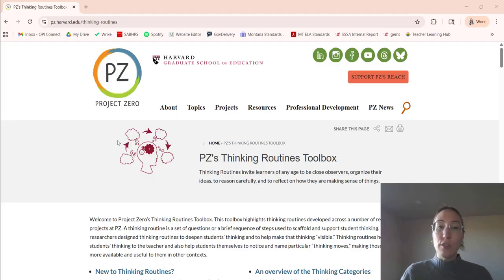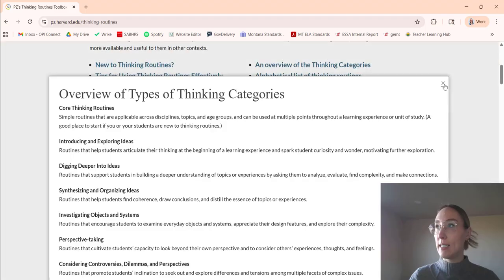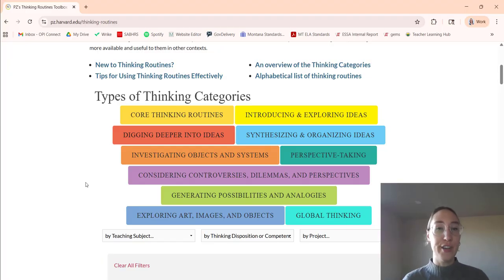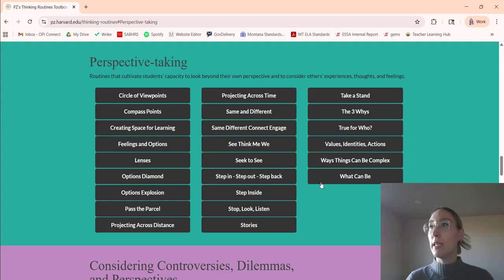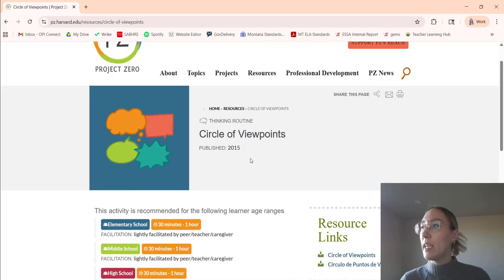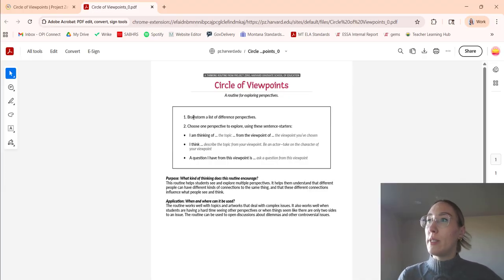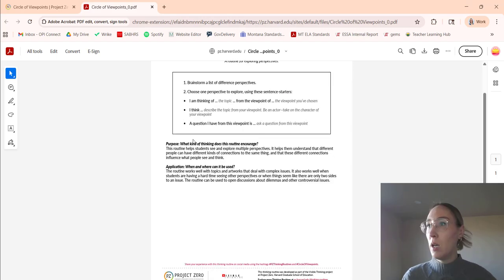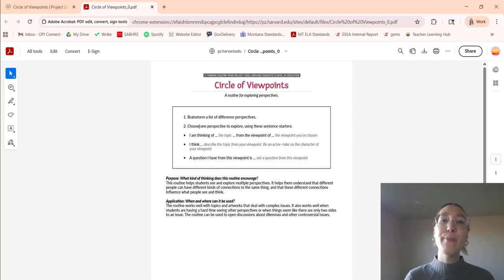MAST Memo November 2025 ELA - Project Zero Thinking Routines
November's MAST Memo features Harvard’s Project Zero Thinking Routines Toolbox, a bank of instructional routines designed to foster discussion and critical thinking for a variety of purposes.